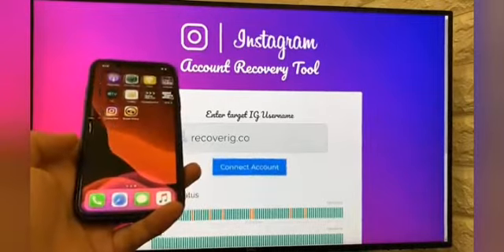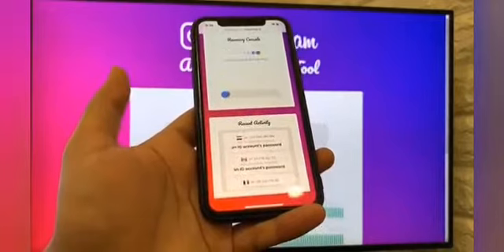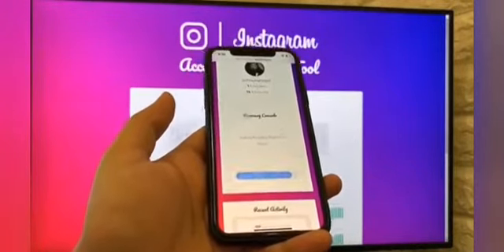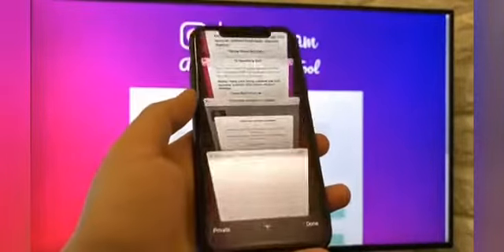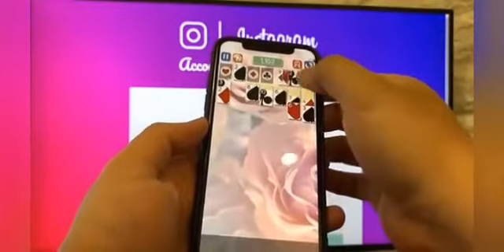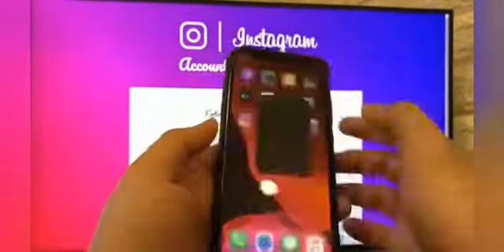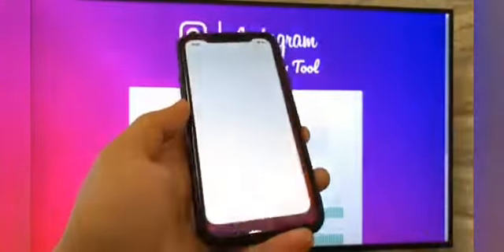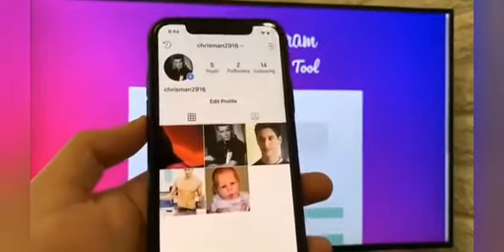How to quickly recover your hacked Instagram account in 5 minutes